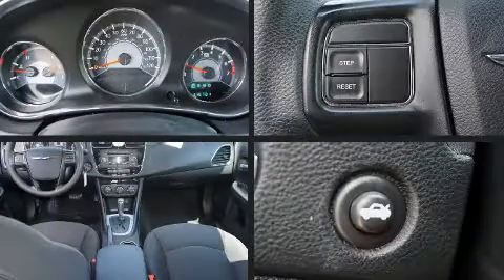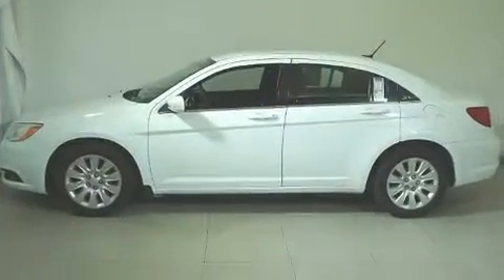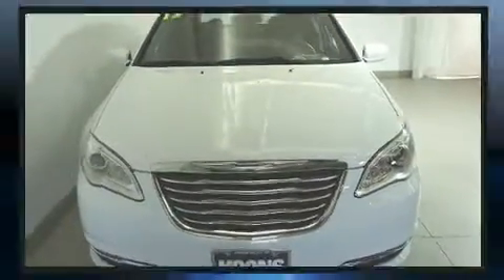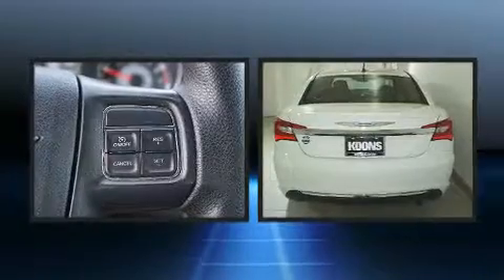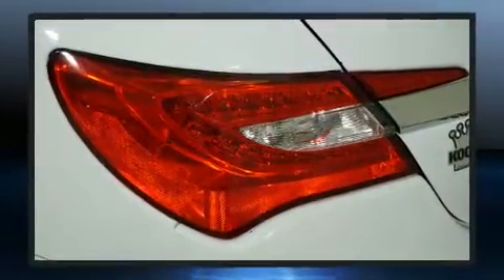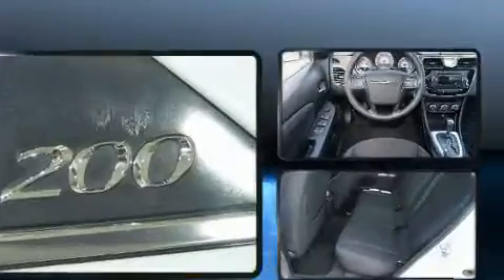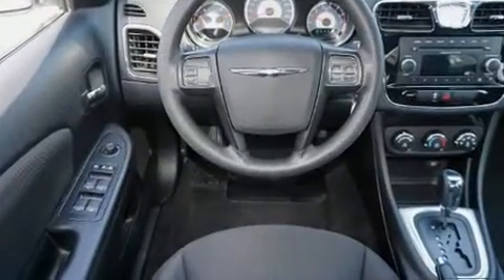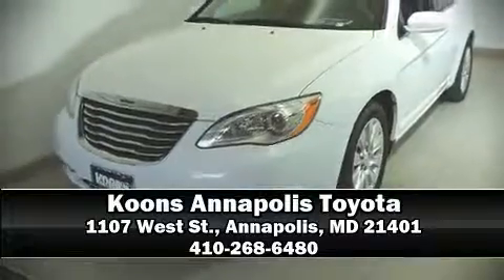2013 Chrysler 200 LX in Annapolis, MD 21401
1107 West St.

Discerning drivers will appreciate the 2013 Chrysler 200. This 4 door, 5 passenger sedan provides exceptional value! It features an automatic transmission, front-wheel drive, and a 2.4 liter 4 cylinder engine. All of the premium features expected of a Chrysler are offered, including: delay-off headlights, 1-touch window functionality, speed sensitive wipers, an outside temperature display, tilt and telescoping steering wheel, power door mirrors and heated door mirrors, and more. Audio features include a CD player with MP3 capability, and 4 speakers, providing excellent sound throughout the cabin. In the event of a rollover collision, side curtain airbags provide additional protection for outboard seated passengers. It also arrives with a Carfax history report, providing you peace of mind with detailed information. Our sales reps are extremely helpful & knowledgeable. We'd be happy to answer any questions that you may have. Come on in and take a test drive!